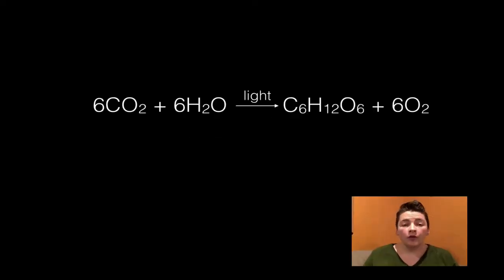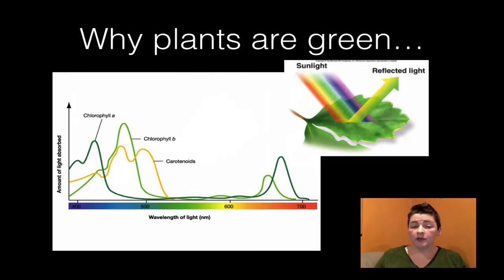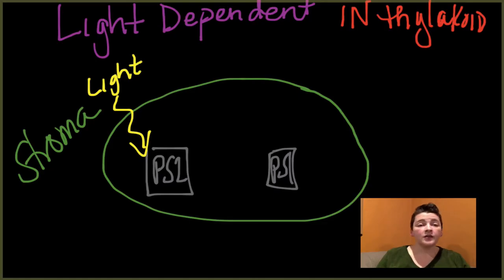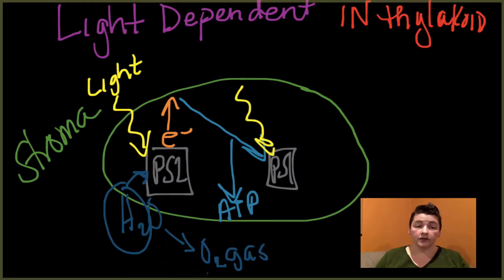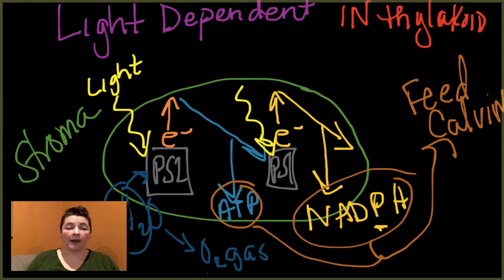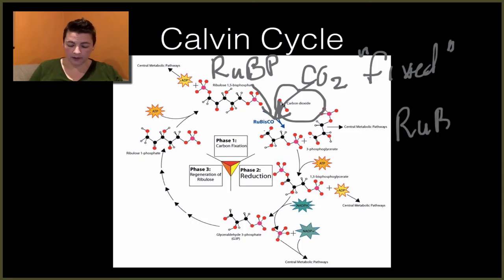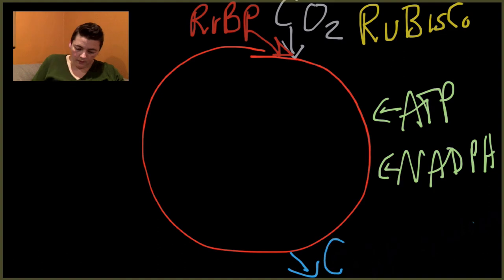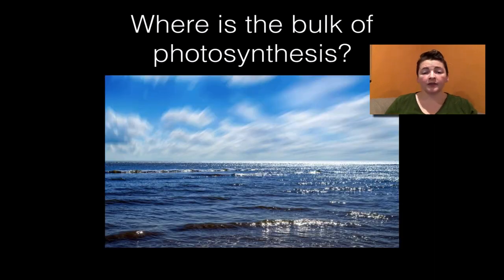AP Biology - Photosynthesis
Lecture for AP Biology